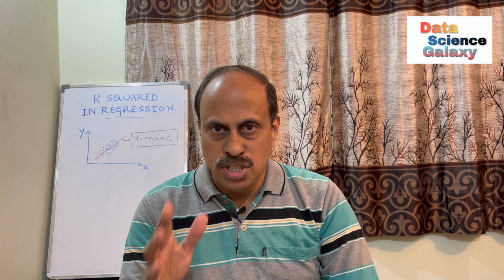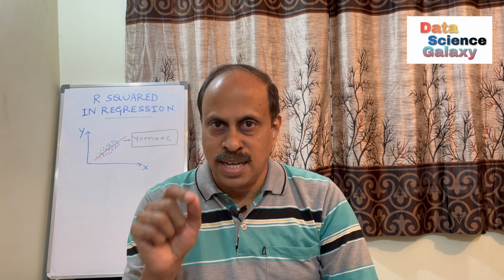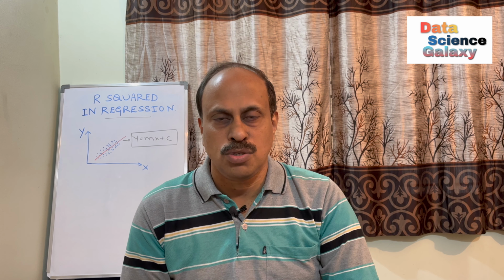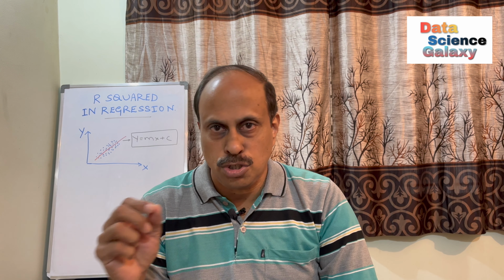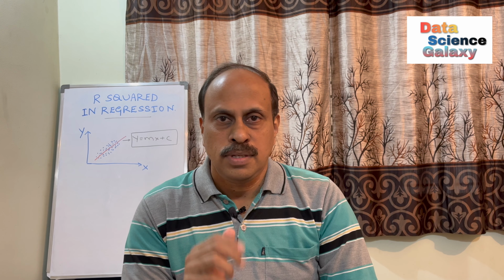Data Science R Squared | Data Science Galaxy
Must watch video to Go beyond the classic interpretation of R Squared.

know the REAL Meaning of R SQUARED.

In regression, as part of the model fit & evaluation, it is imperative to know the REAL meaning of R Squared for interpretation & recommendations.